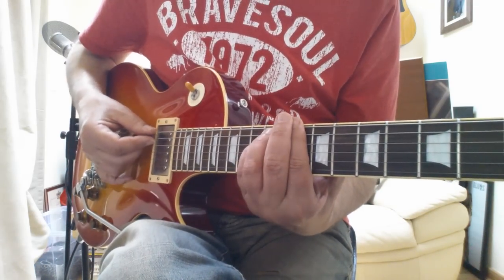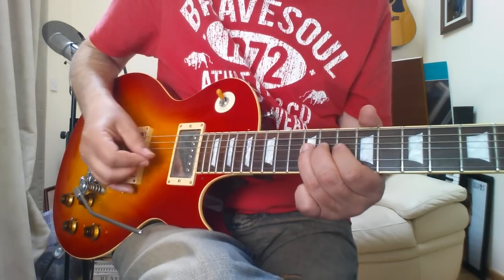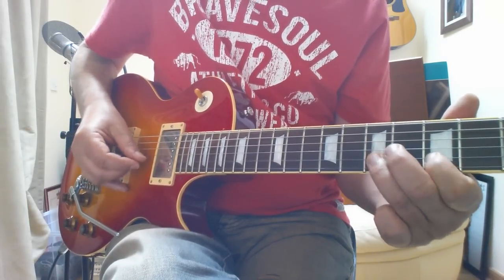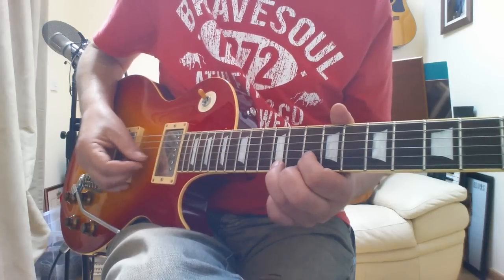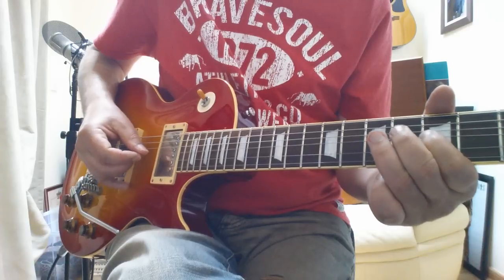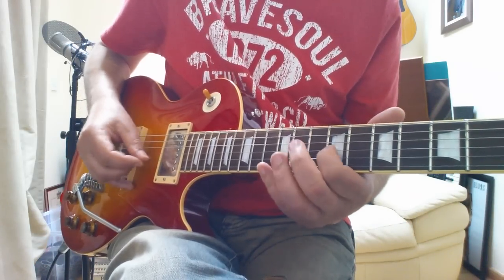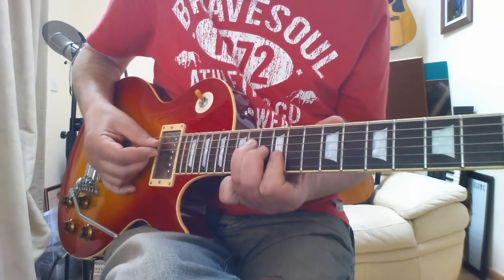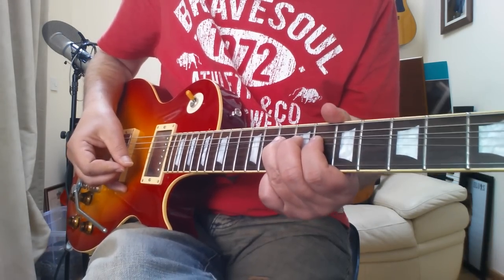Jigsaw puzzle blues guitar lesson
Jigsaw puzzle blues Danny Kirwan guitar lesson